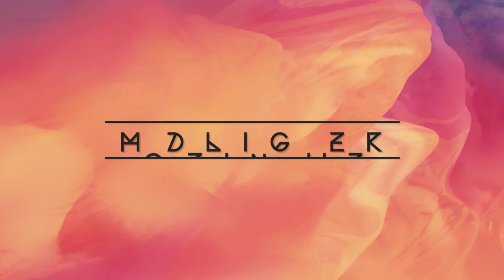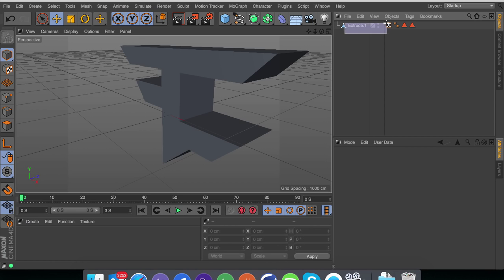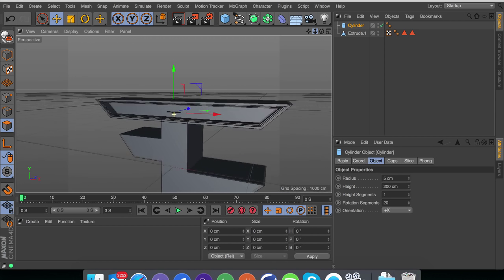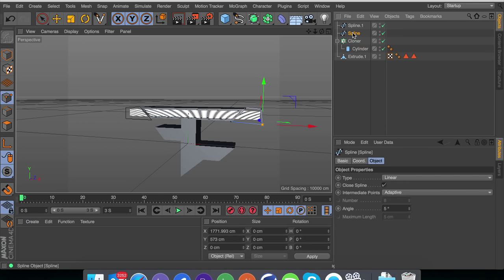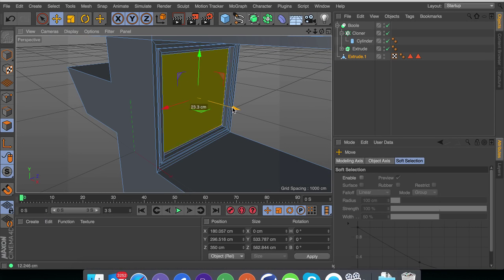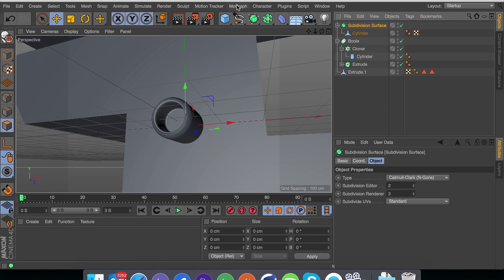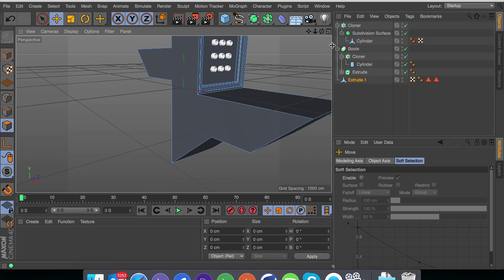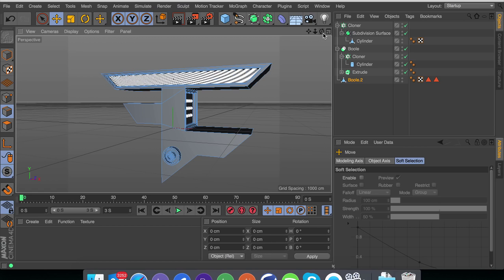C4D Tutorial - Steam Punk Models - Modelling Week Day 7